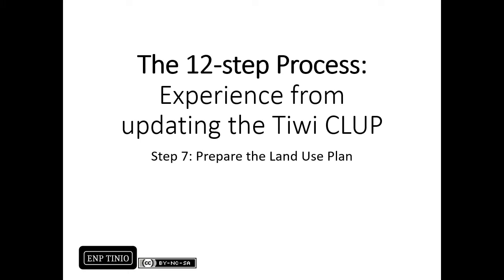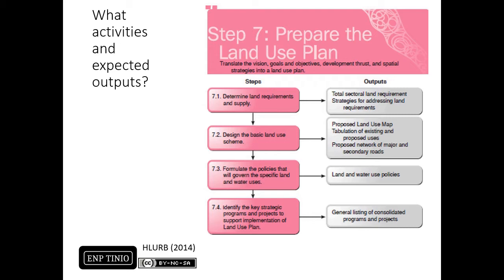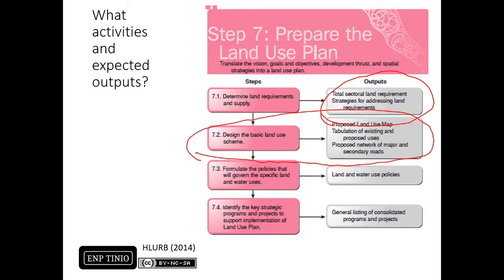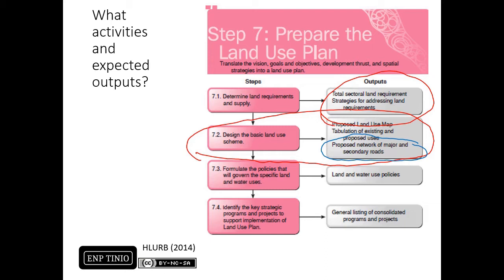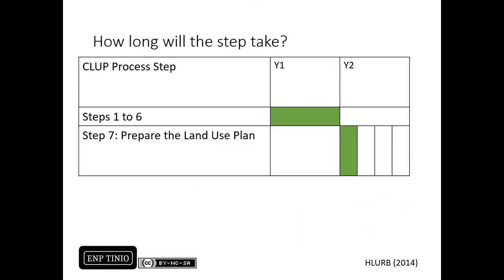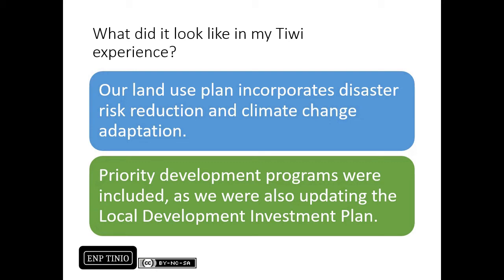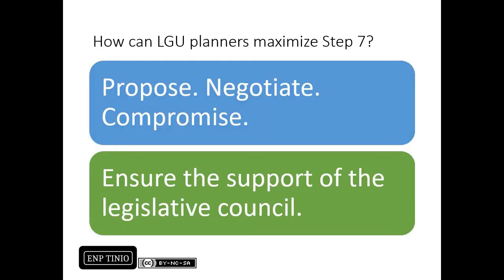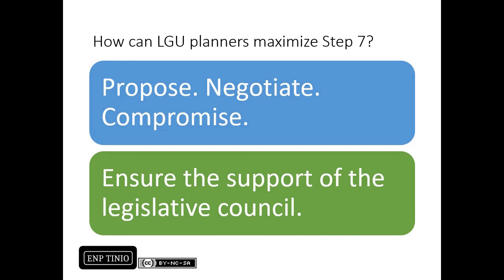CLUP Step 7: Prepare the Land Use Plan | Tiwi CLUP experience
How is a land use plan prepared?

Step 7 of the CLUP Process is to Prepare the Land Use Plan.

Through completing the land use plan, limited land resources are allocated rationally.

Do you want more videos like these? And don’t forget to turn on your notifications!

RELATED ARTICLES

I am EnPTinio, a Filipino Environmental Planner or Urban Planner. In the Philippines, environmental planning is treated synonymous with Urban and regional planning, City planning, Town and country planning and Human settlements planning.